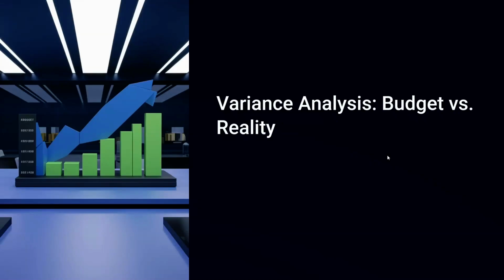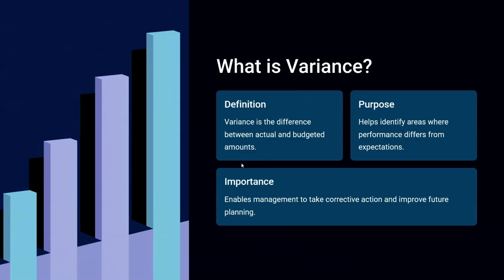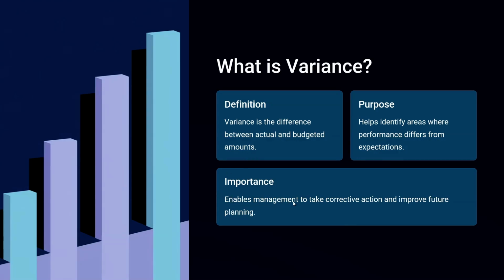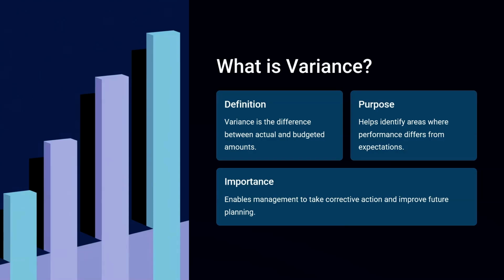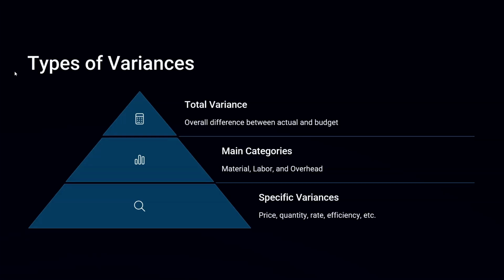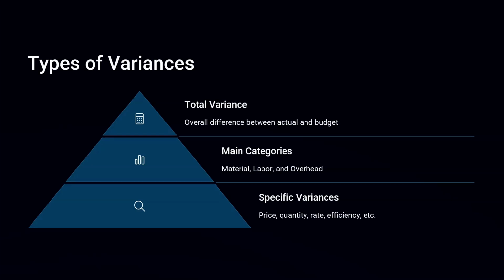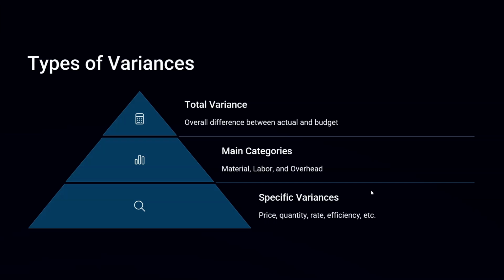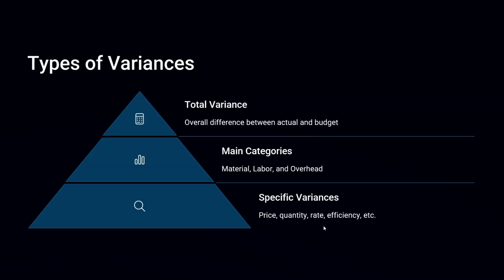Variance analysis overview. Cost accounting